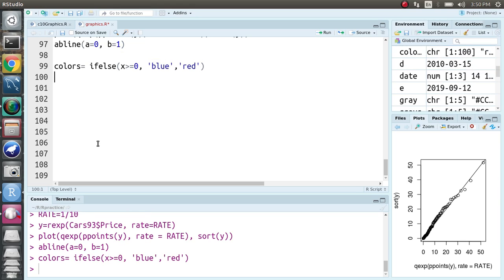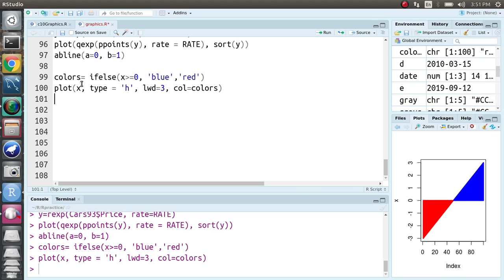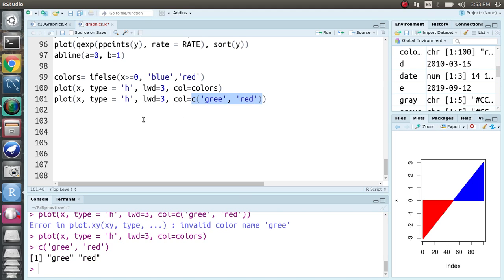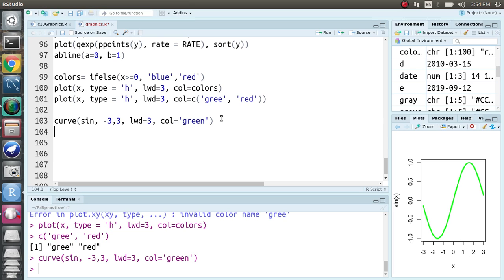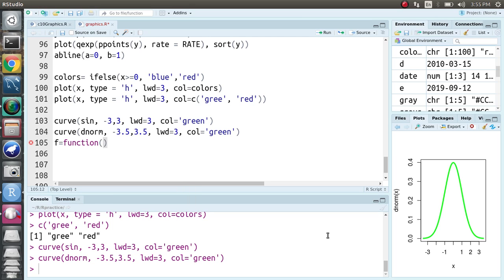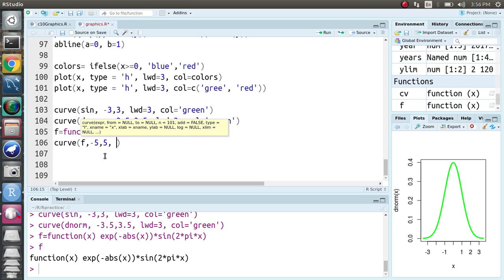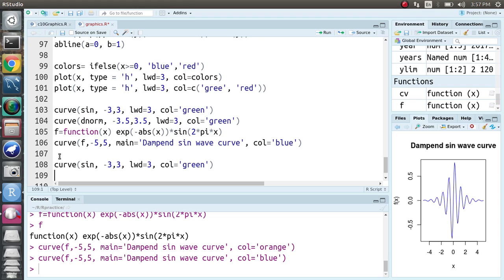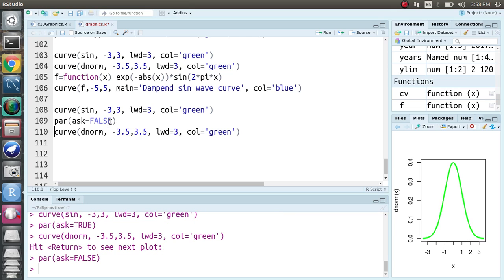14. Graphics: Plotting variable in multiple color and Pause the plotting, function in Plot.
14. Graphics: Plotting variable in multiple color and Pause the plotting